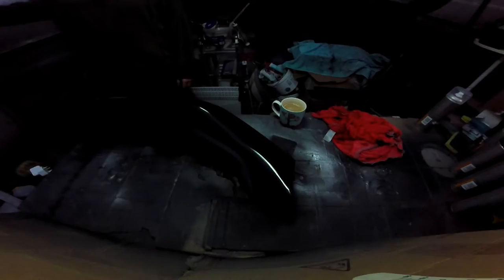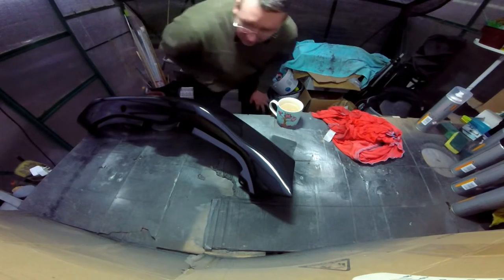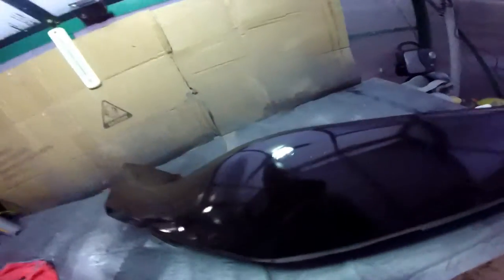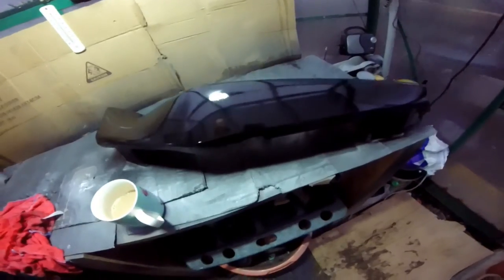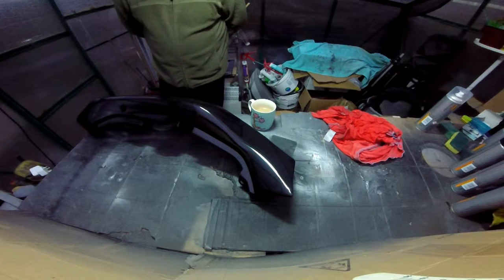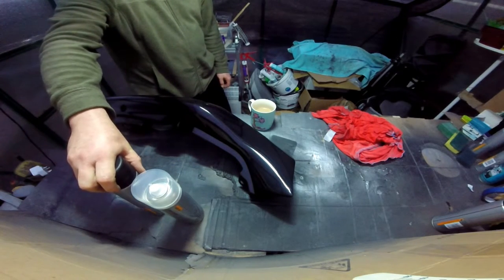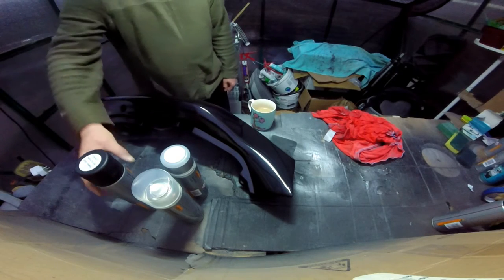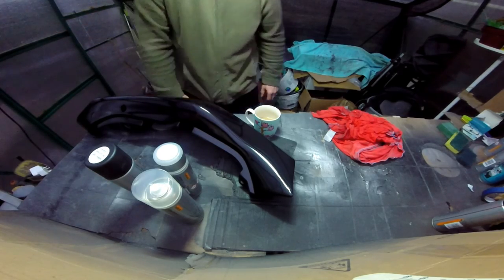Bandit 1200 - How to repair crazed paintwork Part 3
Looks good but there is a wee run... ba humbug!